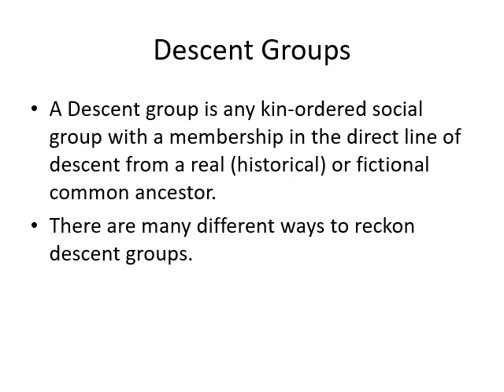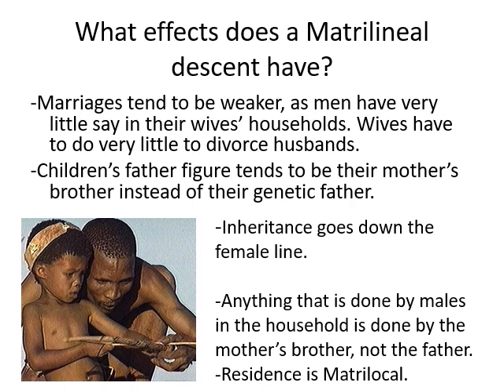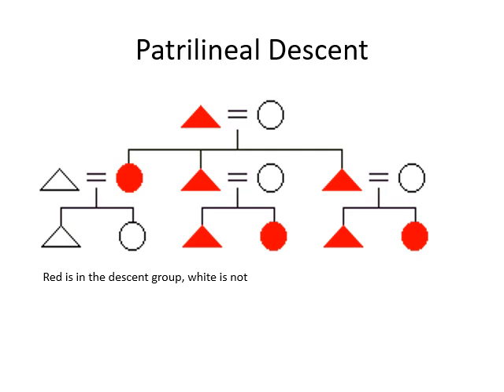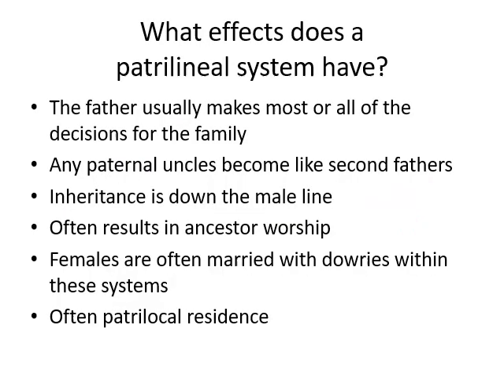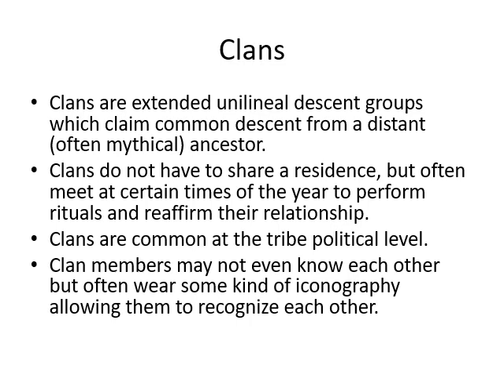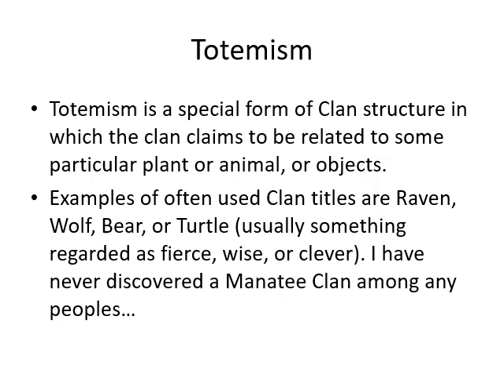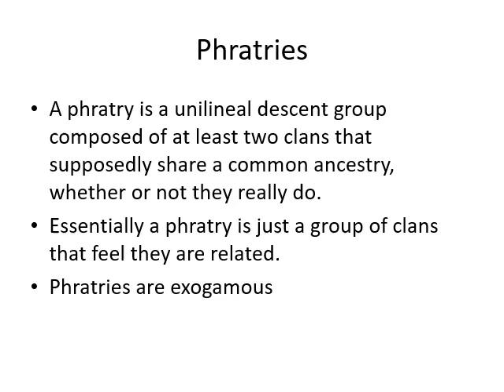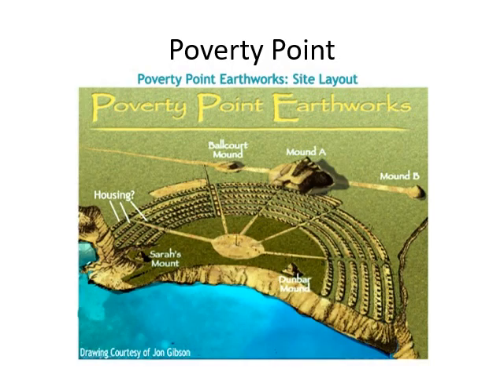15 Kinship 2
A more traditional view of Kinship via Anthropology